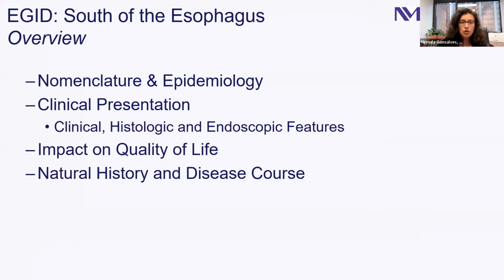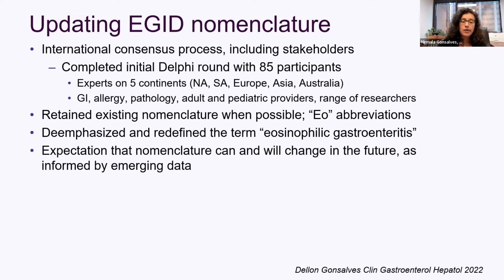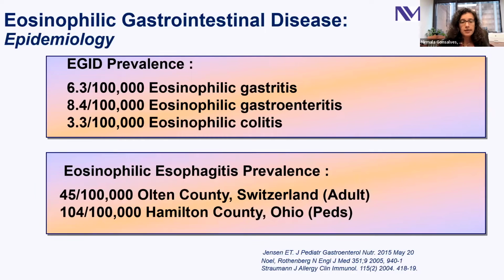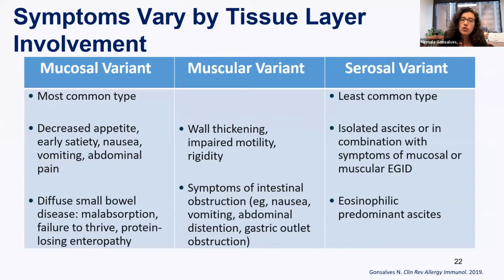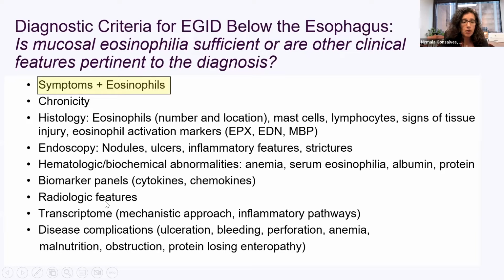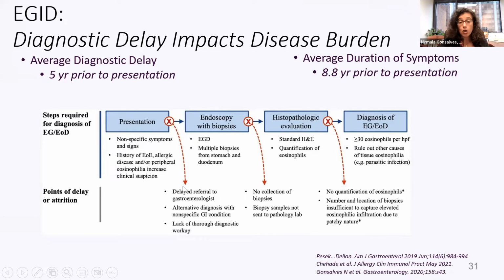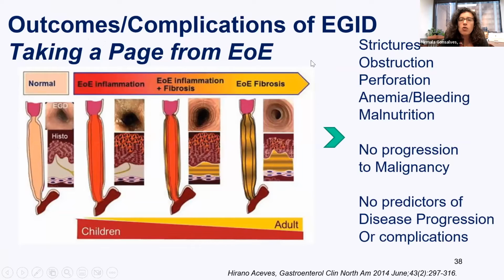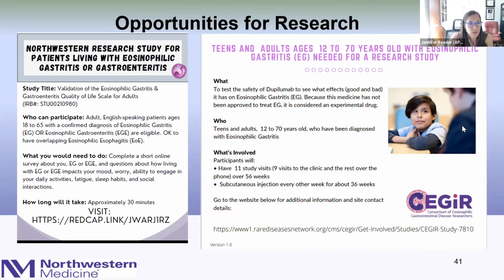Characterizing Eosinophilic Gastrointestinal Diseases (EGIDs) | APFED Eos Support Webinar Series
Adult gastroenterologist and EGID expert, Nirmala Gonsalves, MD, of Northwestern University, discussed the new nomenclature for EGIDs south of the esophagus and how it could impact research and clinical care.

for details about other webinars in the Eos Support Webinar Series!